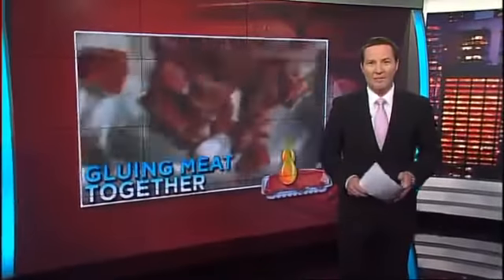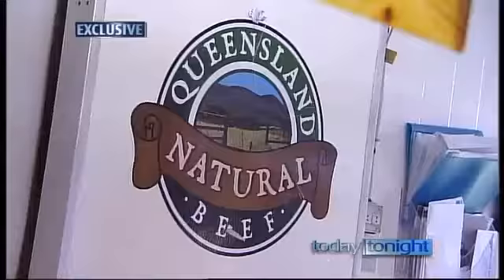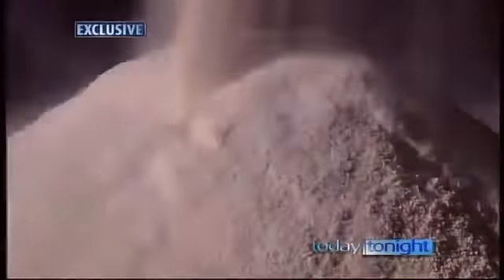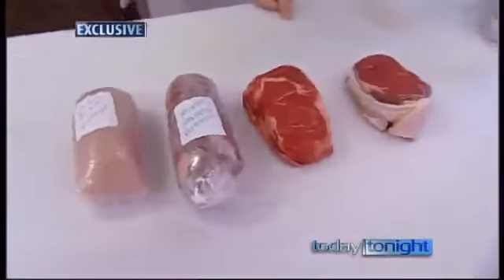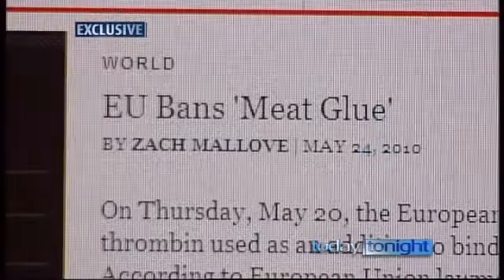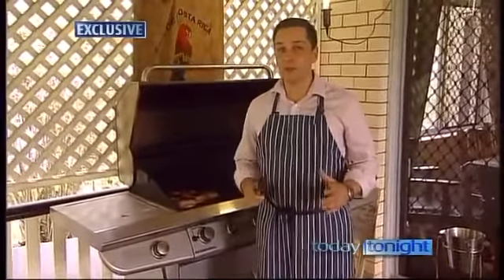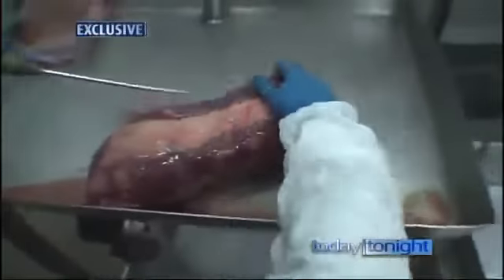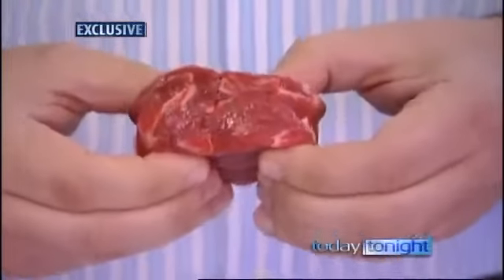Fałszywe mięso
Tajemnica klejenia mięsa